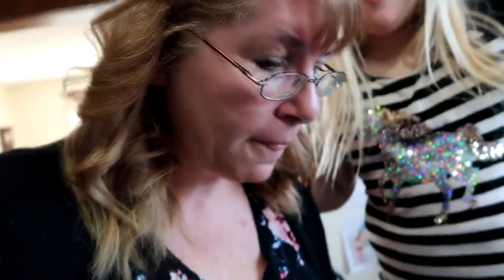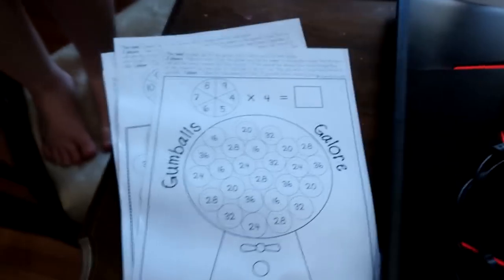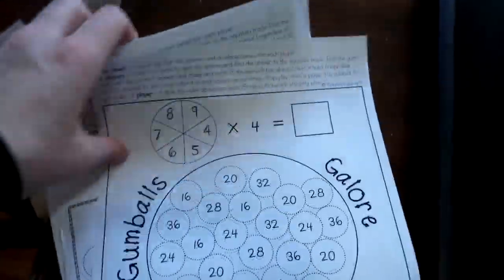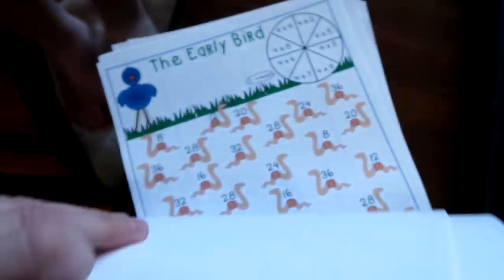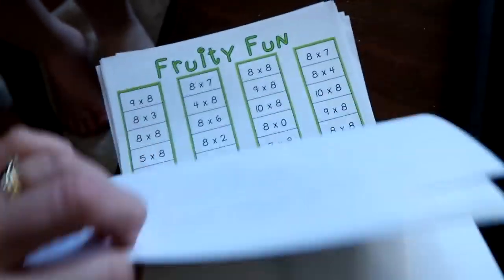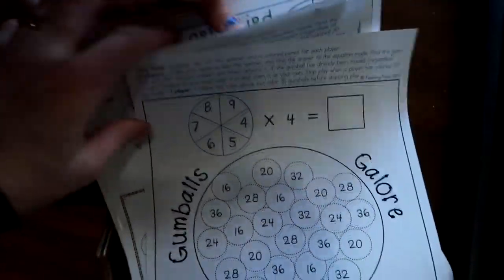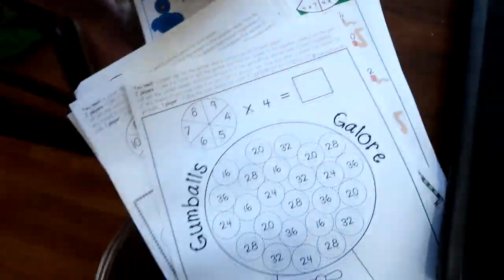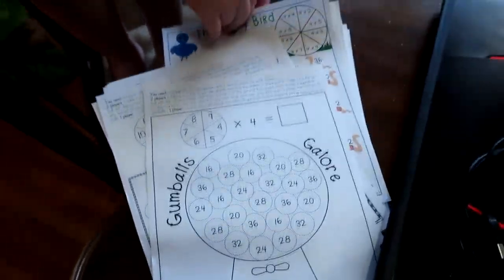QUITTING YOUTUBE? Day 113 (04/23/18)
QUITTING YOUTUBE?

DaybyDayVlogs
110 North Front Street - A3,
Suite #213
Belleville, Ontario, K8P 0A6
Canada